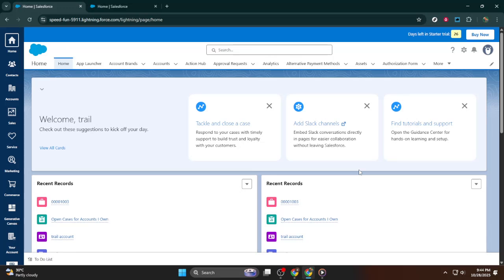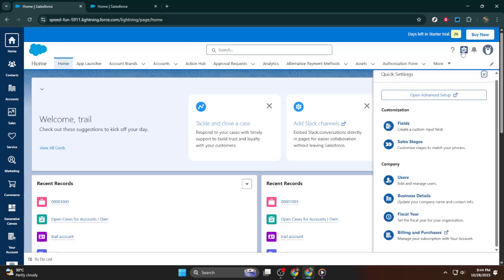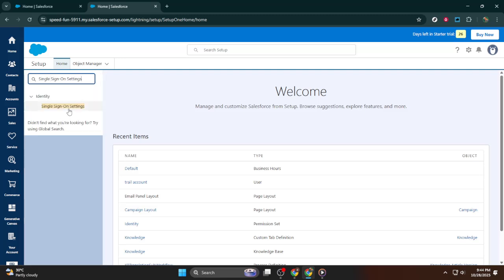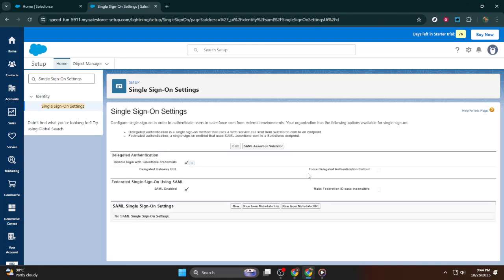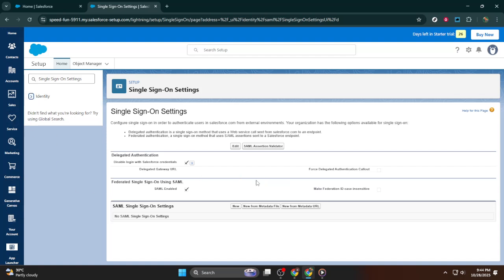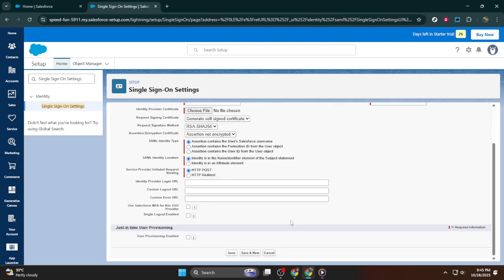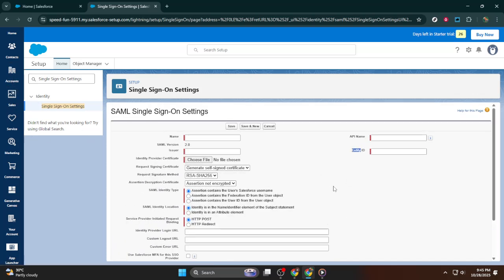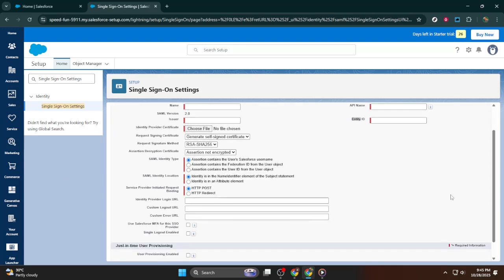How To Enable Sso On Salesforce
Learn how to enable SSO (Single Sign-On) on Salesforce step-by-step! 🔒 In this 2025 tutorial, I’ll show you how to configure and activate Salesforce SSO to allow users to log in securely using their organization’s identity provider — without needing multiple passwords. Perfect for Salesforce Admins and IT teams.

📘 In this video, you’ll learn:
00:00 Intro
00:30 What is Single Sign-On (SSO) in Salesforce?
01:15 How to access SSO settings in Salesforce Setup
02:00 How to configure an Identity Provider (IdP)
02:45 How to enable and test SSO login
03:30 Troubleshooting common SSO setup errors

✅ Works on:

Salesforce Lightning & Classic

SAML & OAuth 2.0

All Salesforce Editions (Admin Access Required)